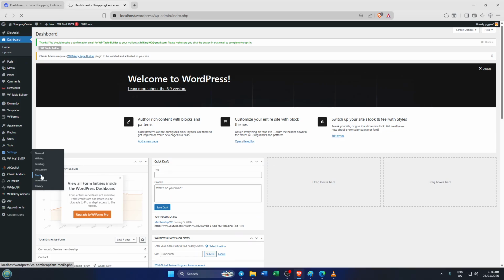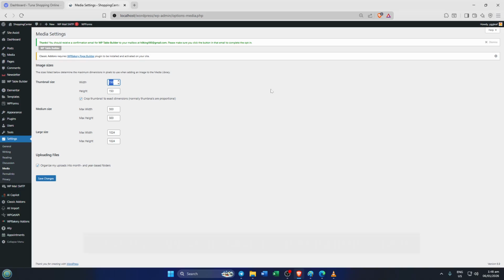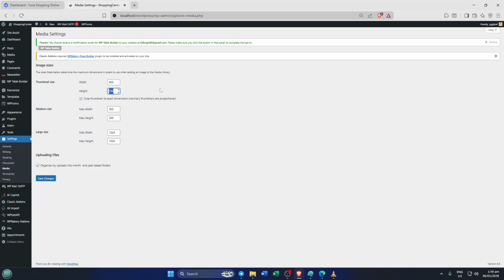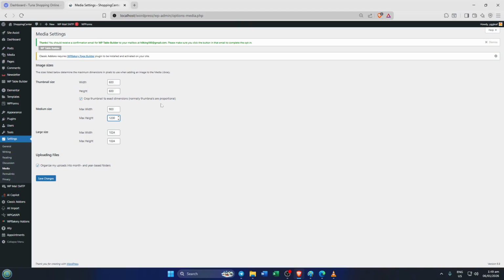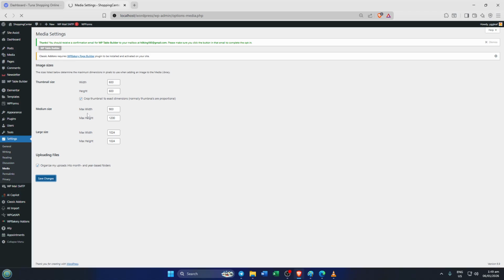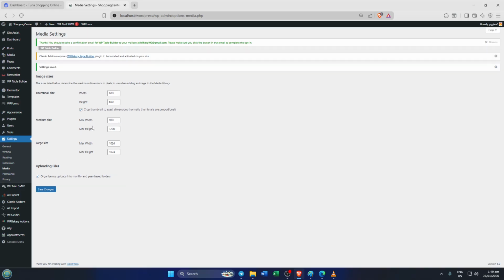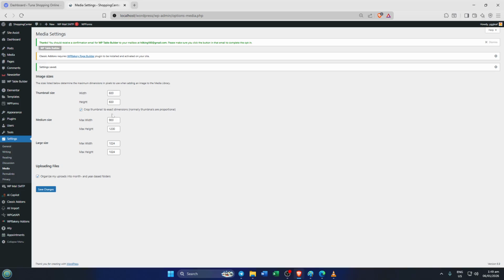How to Change Featured Image Size in WordPress (Full Guide)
This guide walks you through how to change Featured Image Size in WordPress, with clear steps you can follow right along with us.

In this video, you'll learn how to:

✅ Change Featured Image Size in WordPress